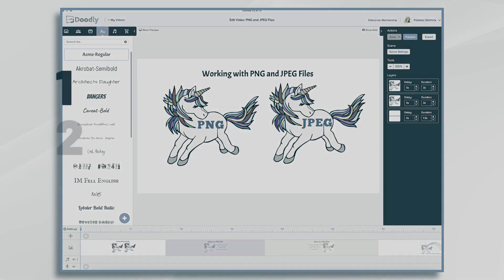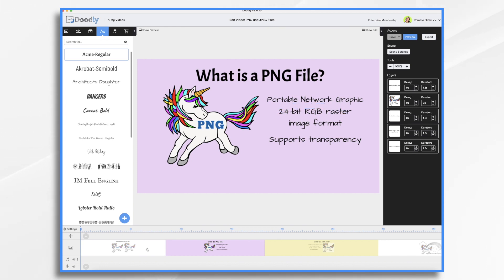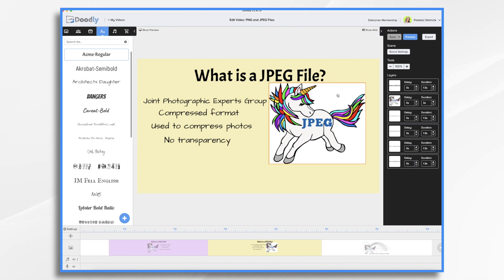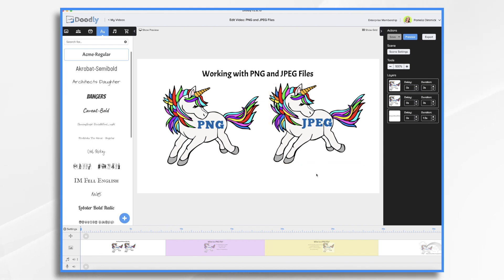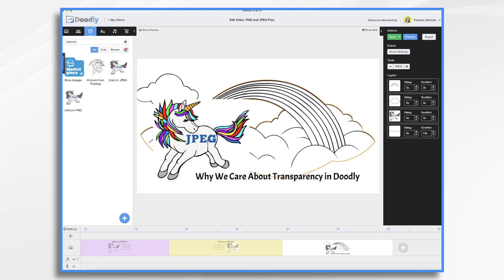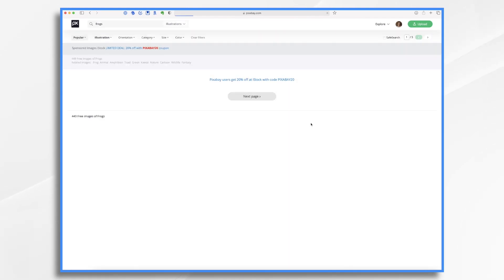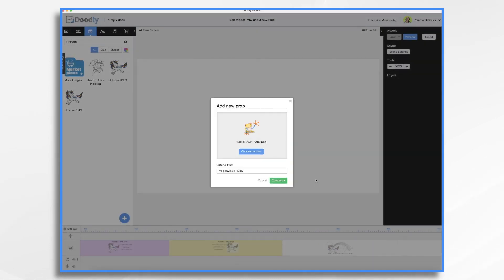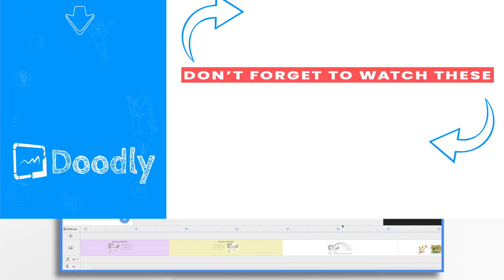How to use PNG and JPEG Files in Doodly | DOODLY Tutorials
Most creators want to add their own .PNG or .JPEG images to their whiteboard animation creations. It makes them unique, creative and enables people to talk about specific products, offers, events, or people. In this Doodly review, Pamela will be showing you how to seamlessly add .PNG and .JPEG files to your Doodly videos.